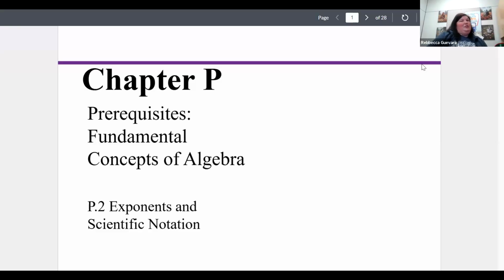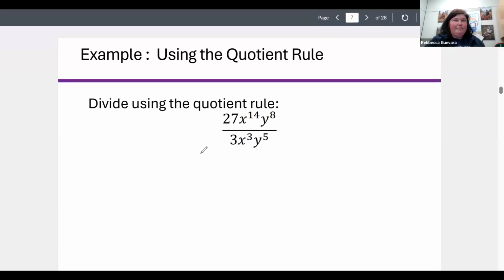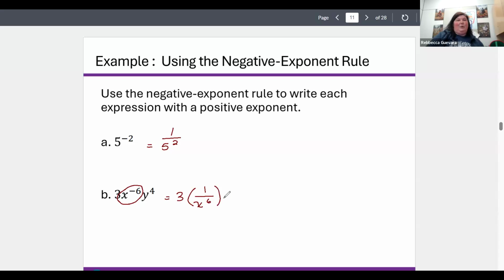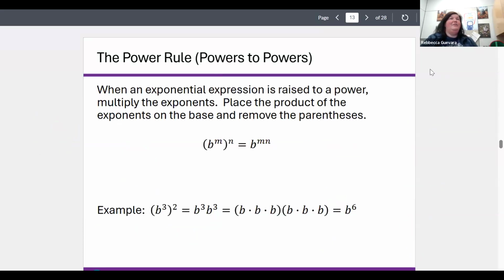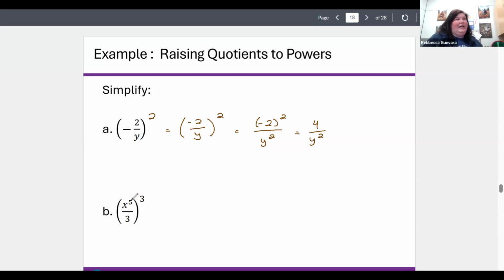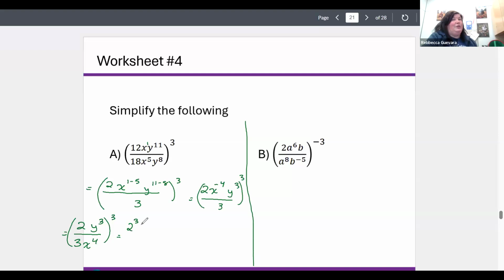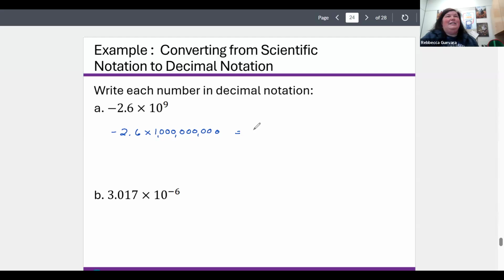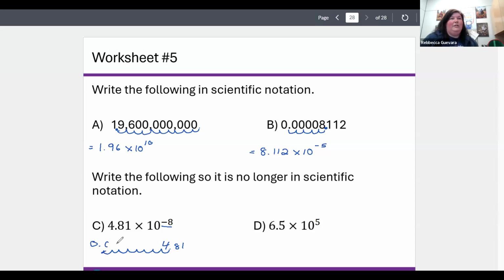MATH 1414: Rules of Exponents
0:00 - Exponents
1:45 - Product Rule
5:28 - Quotient Rule
8:33 - Worksheet 1
11:16 - Zero Exponent Rule
13:25 - Negative Exponents Rule
17:03 - Worksheet 2
23:08 - Power Rule
25:33 - Products to Powers Rule
28:24 - Quotient to Powers Rule
31:15 - Worksheet 3
35:11 - Simplifying Exponential Expressions
36:02 - Worksheet 4
42:02 - Scientific Notation
52:07 - Worksheet 5